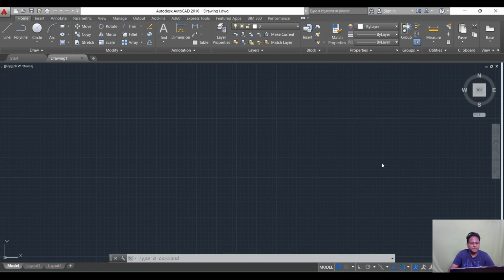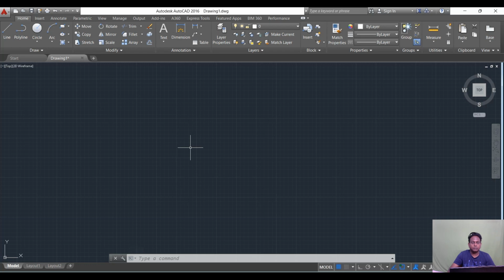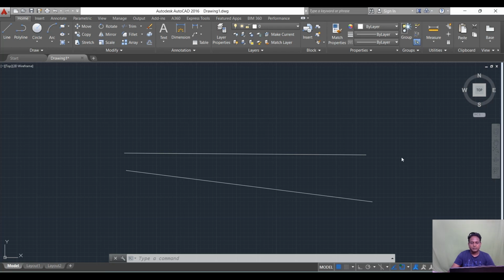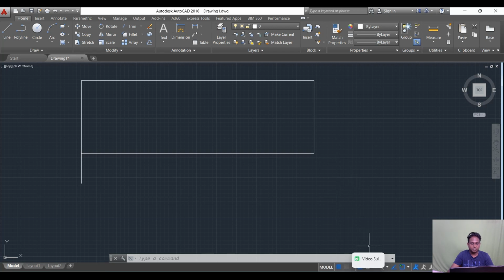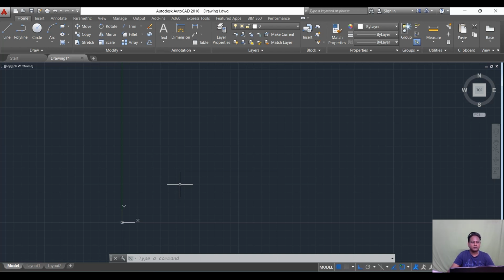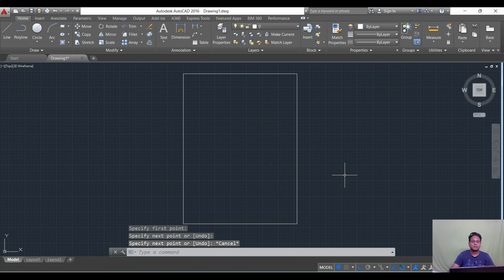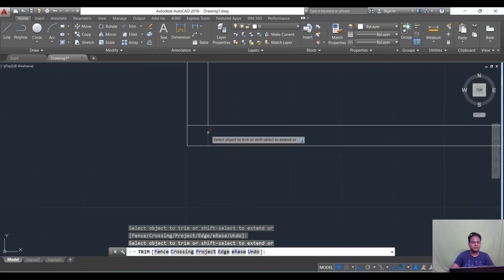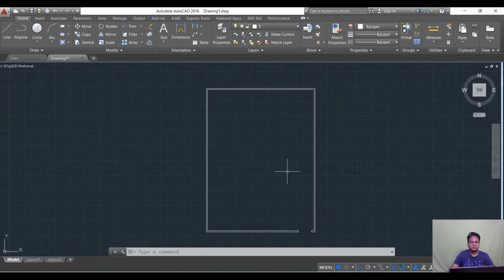Autocad Course Intro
About Autocad Course Intro... specially for Civil Ers and Architects.
Mechanical Engineering.